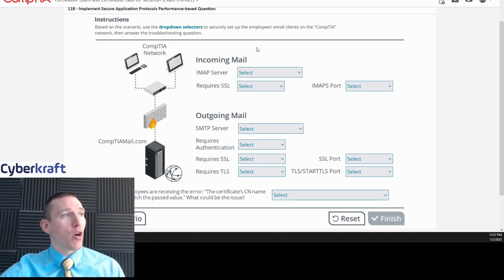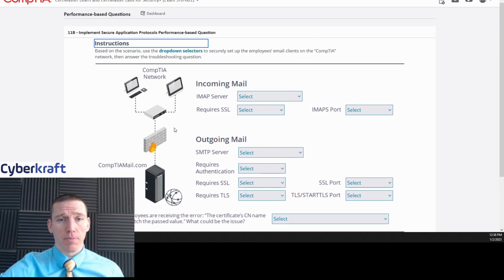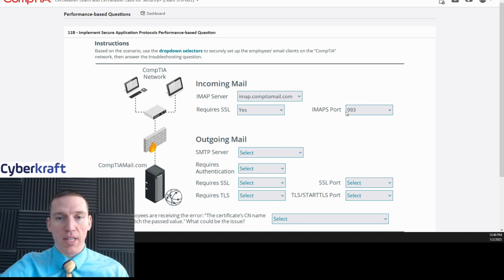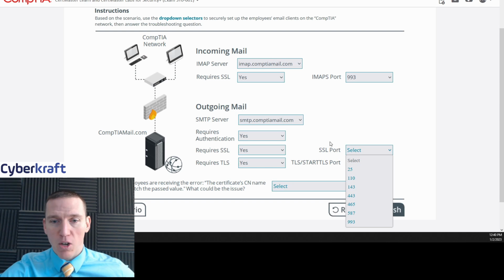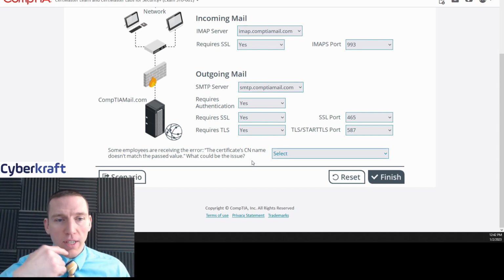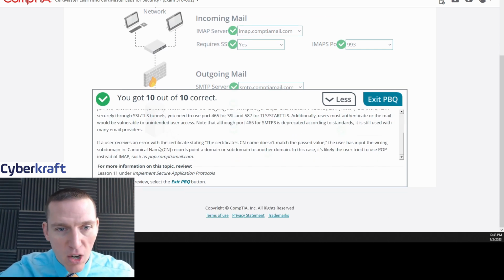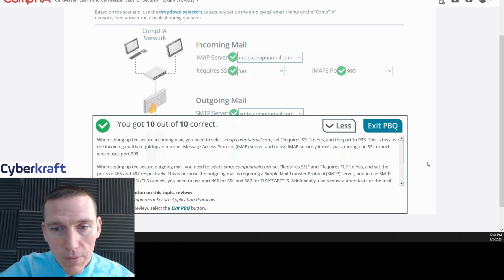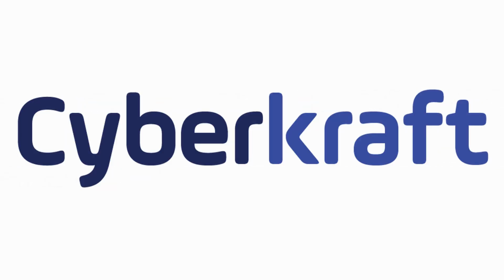Securely Configuring E-mail Applications - CompTIA Security+ Performance Based Question 11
Our bootcamp includes:
• 40 hours of live instruction over five days of instruction
• 12 practice tests and 6 simulation exams (500+ total questions) to fully prepare you for test day